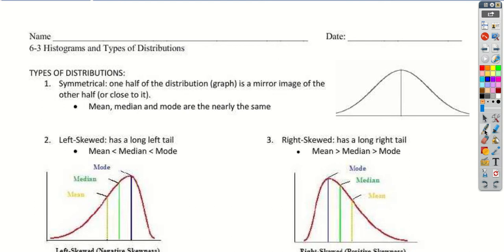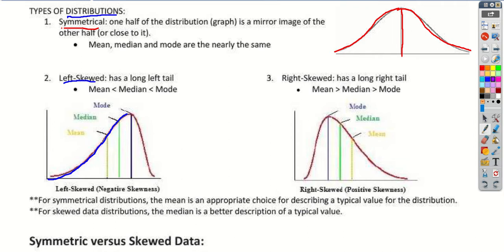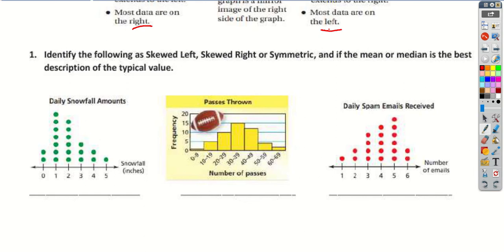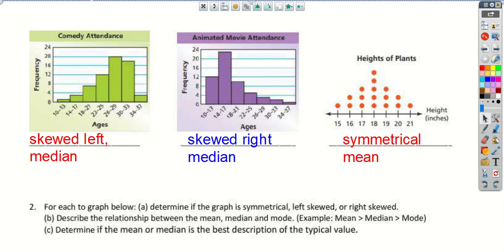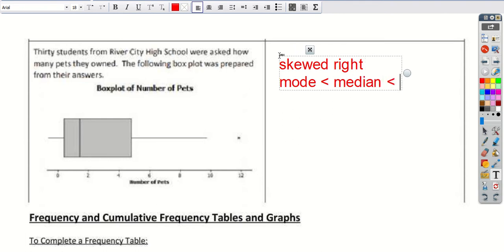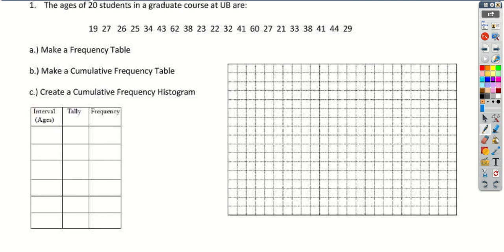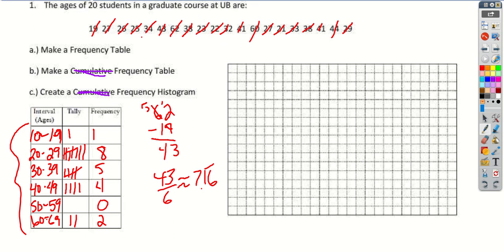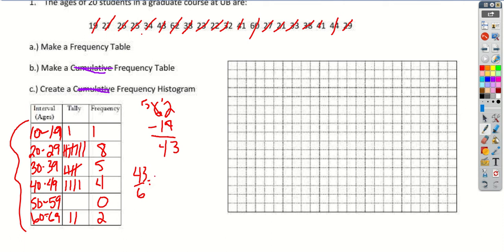Algebra 6-3 Types of Distributions and Histograms